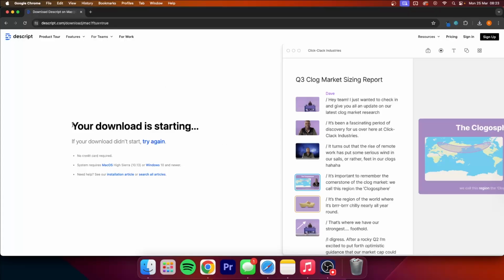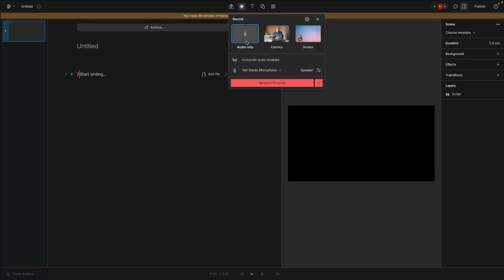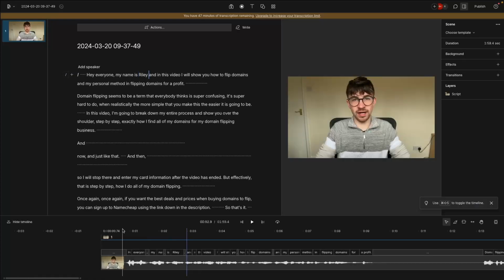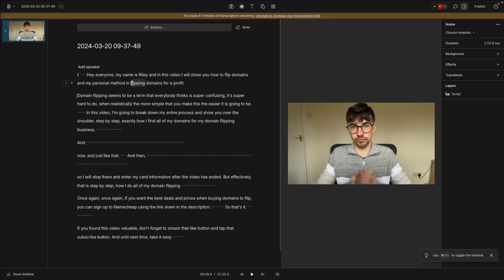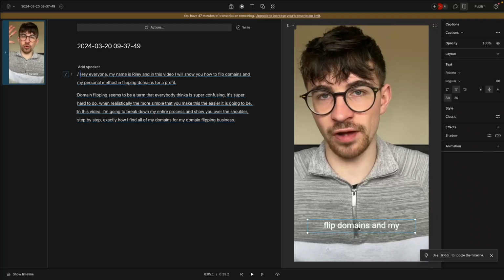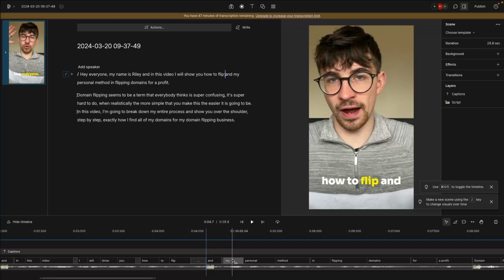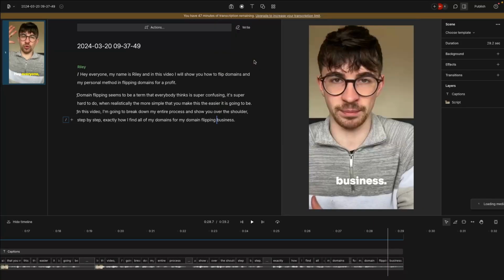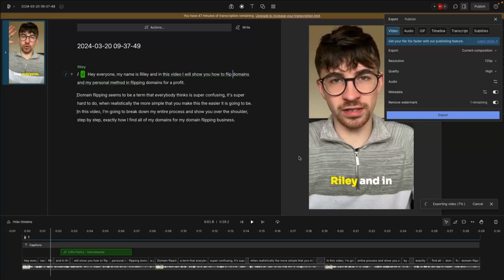Descript Tutorial in 15 Minutes (How To Use Descript For Beginners)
This video is a step by step tutorial for beginners on how to can use the Descript video editor in under 15 minutes.

In this quick, easy and precise tutorial I show you the main features of Descript including how to use the editor, how to use the ai transcription to edit your videos, add text, stock images, music and also how to use some of the cool AI features like the eye contact tool

Timestamps
0:00 - Intro
0:28 - Signing up to Descript
1:05 - Creating a project
1:20 - Descript editing dashboard
4:25 - Editing with AI transcription
5:40 - Changing aspect ratio
6:25 - Auto captions
8:40 - Using the timeline
9:30 - Adding titles and text
10:05 - AI eye contact tool
10:45 - Adding stock footage, images and text
12:10 - How to export your project
12:37 - Outro